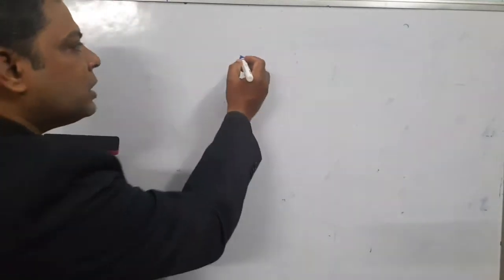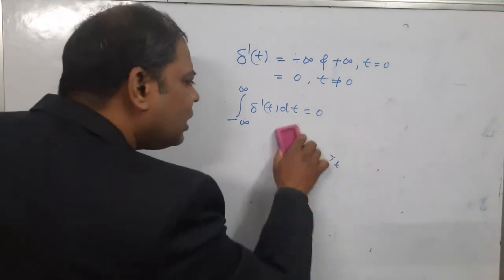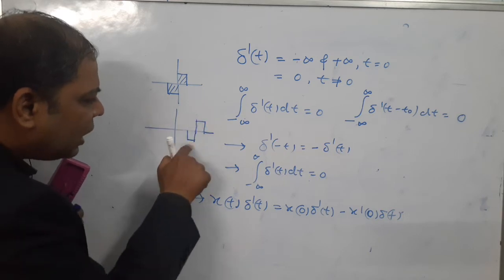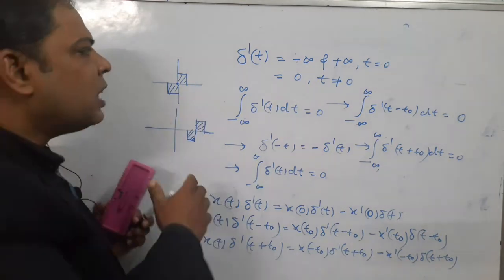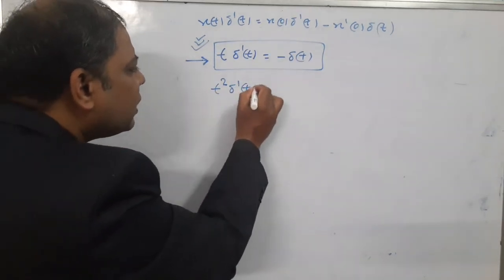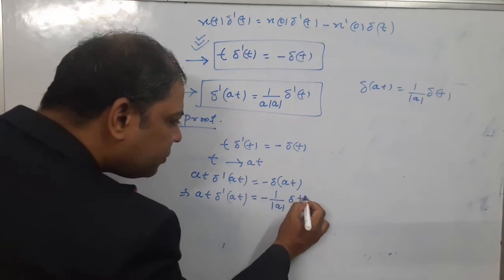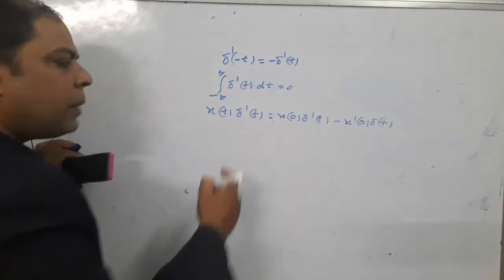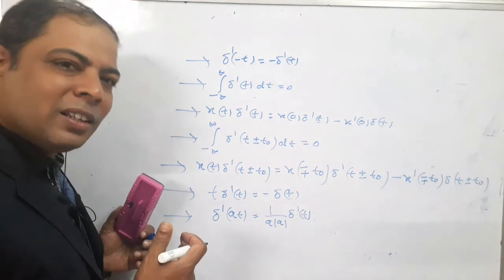DOUBLET SIGNALS AND IT'S PROPERTIES PART 2 BY BRAJA SIR